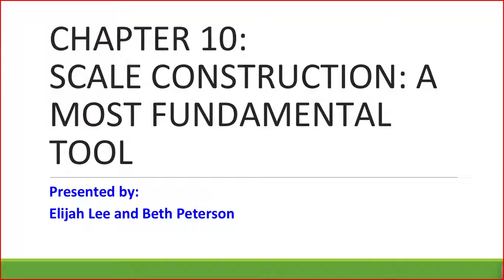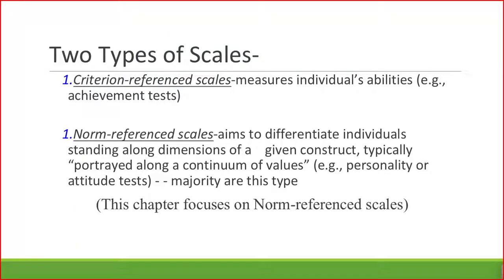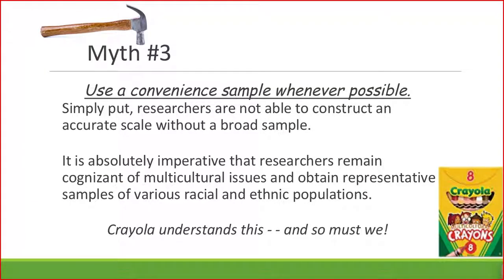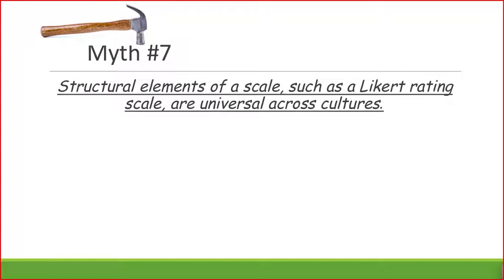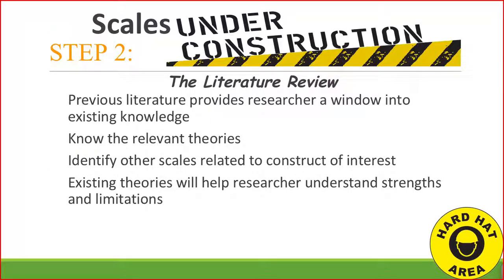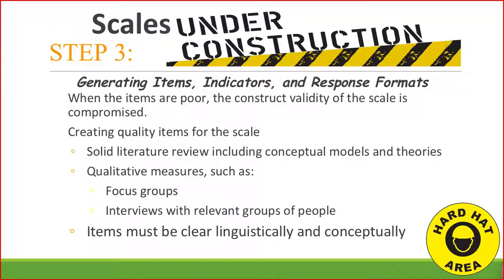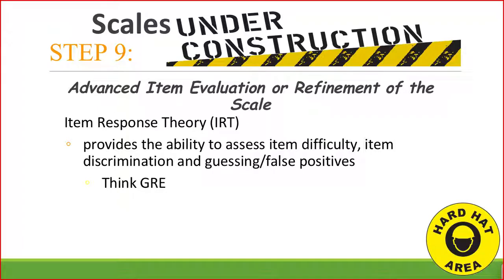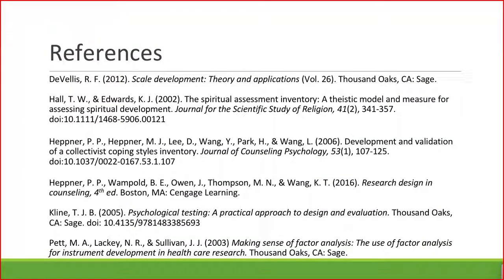Research Design in Counseling; Chapter 10: Scale Construction-A Most Fundamental Tool